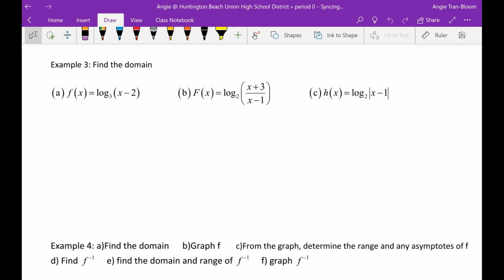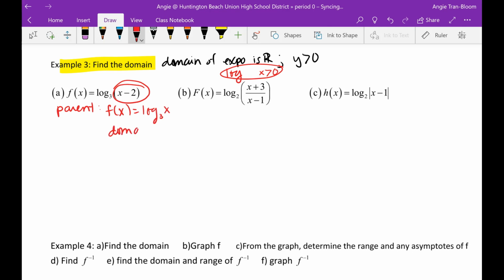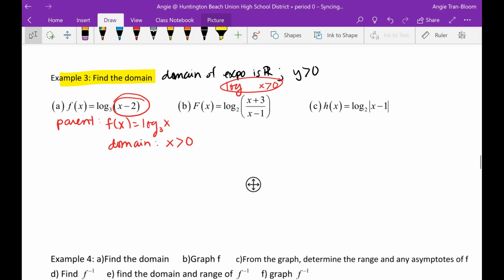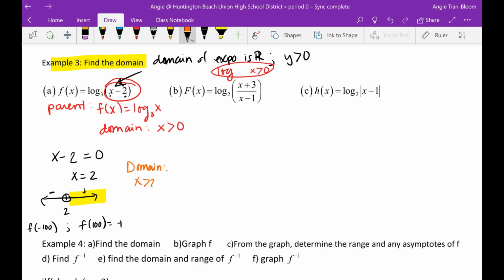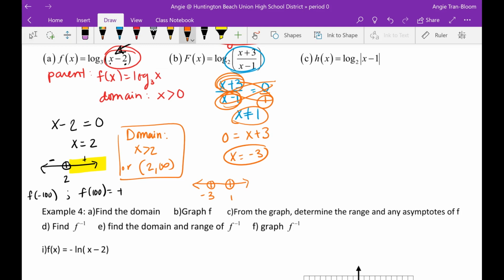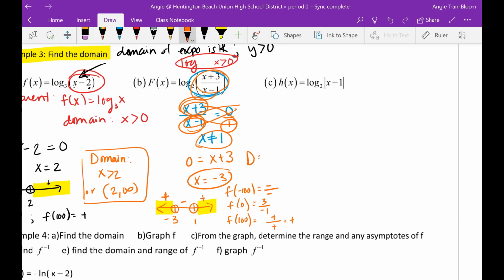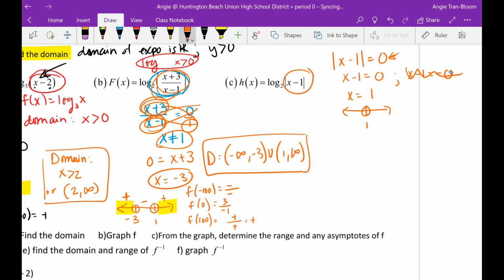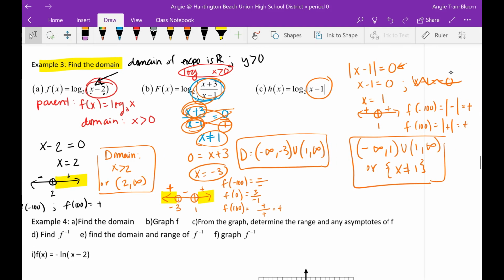5-4 example 3